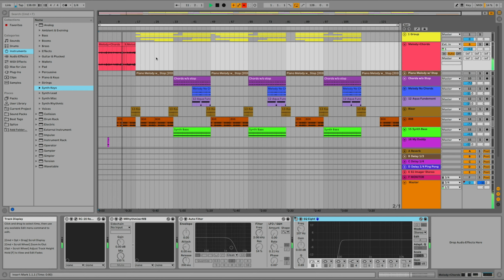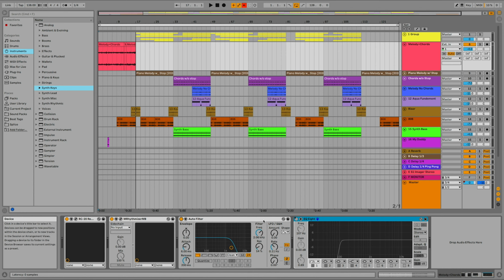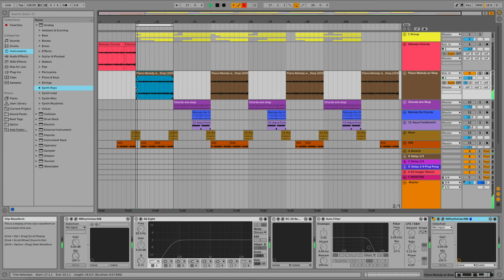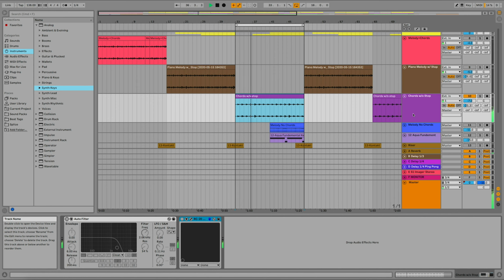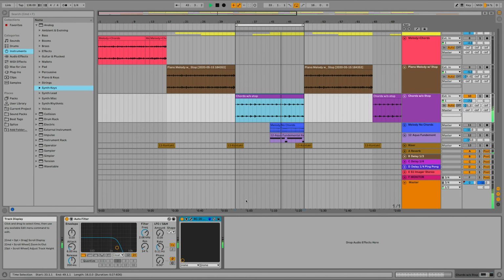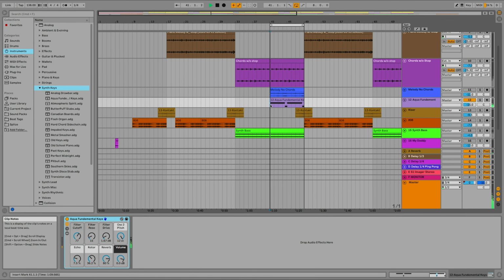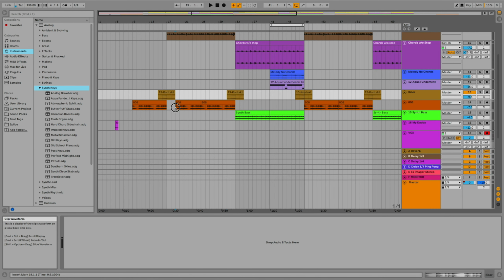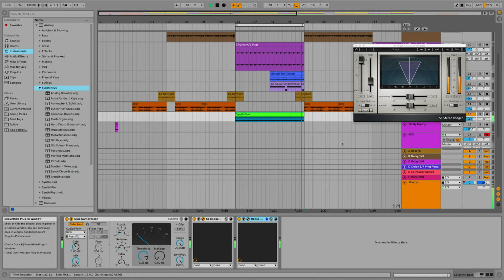HIP HOP Beat Making Session "I Remember" | Ableton Live | THIS BEAT SLAPS!!!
Dope beat with a lil' bop to it. I hope you enjoy the music!!! chancetherapper hiphop instrumental See more below...

I will continue to upload beats, beat making videos, graphic designs, artwork, and other kreative content!  Hey, I'm just a kreator!